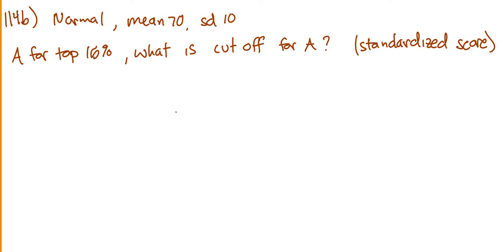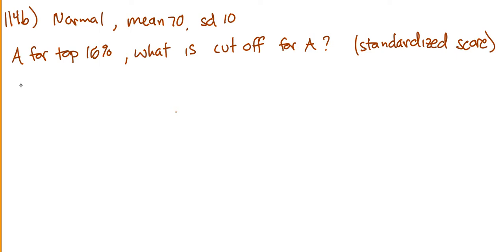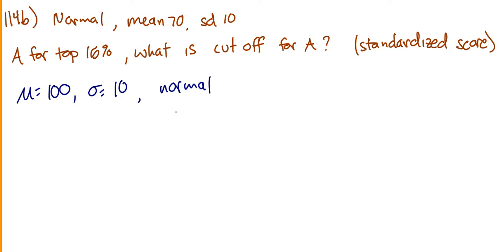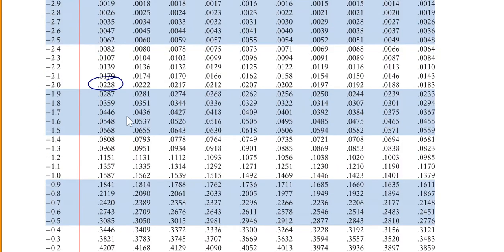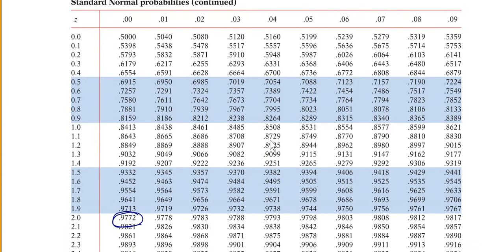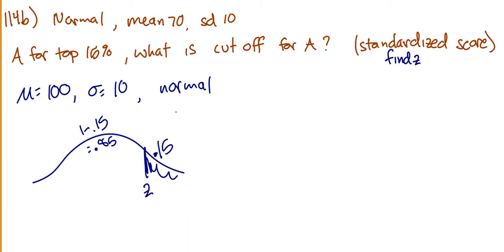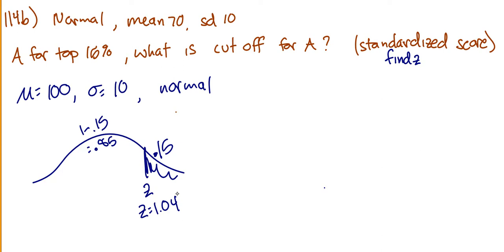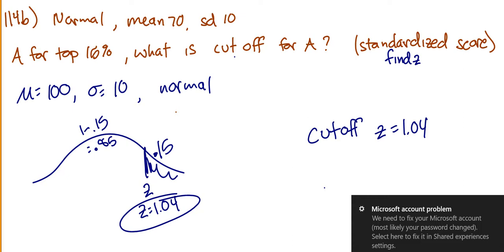Stat 2000 Problem 1.114b Find z score for top 15%